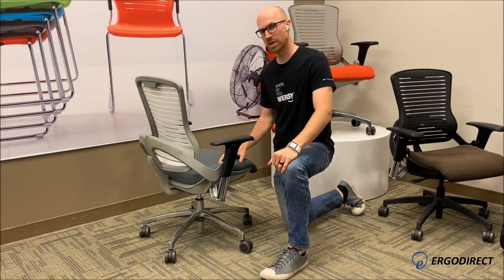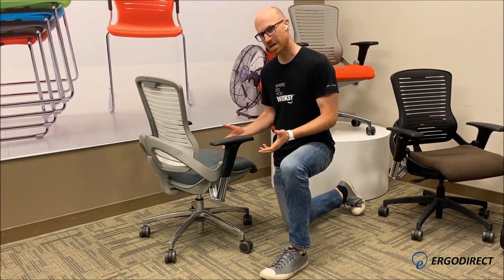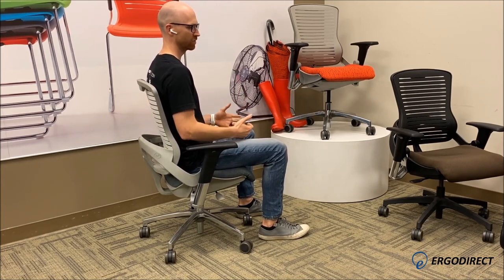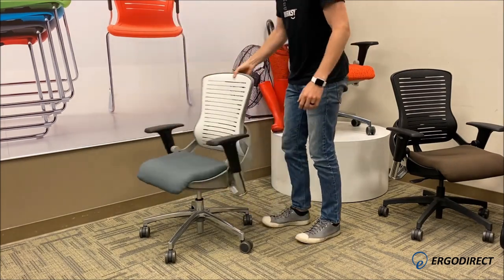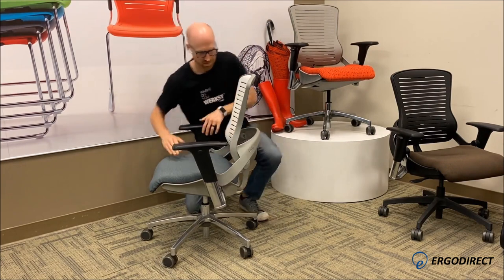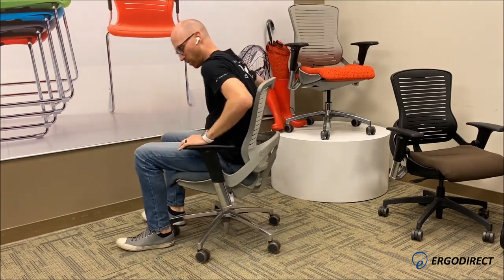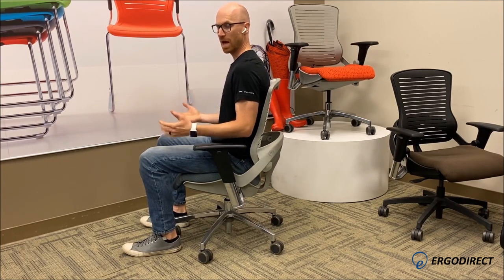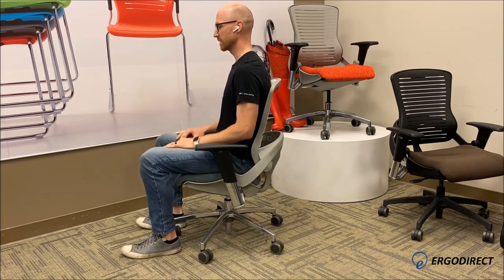Virtual Lock Tutorial for OM5 Gaming Chairs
You've asked for it, we listened! Our efforts to bring you the best ergonomic experience are one of your commitment and dedication as we value your business with us.

If you ever wondered why the OM5 doesn't have levers to adjust, you'll be surprised how this amazing chair can give you the best ergonomic experience you'll ever have.